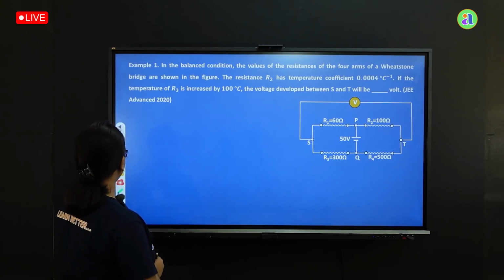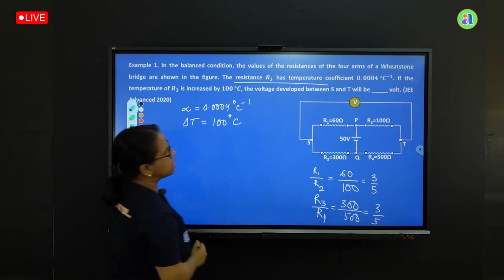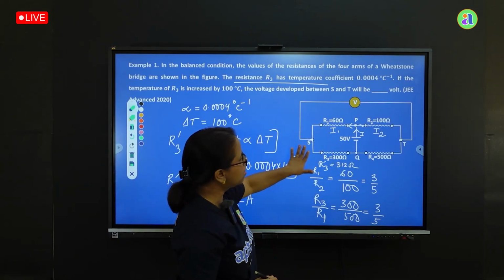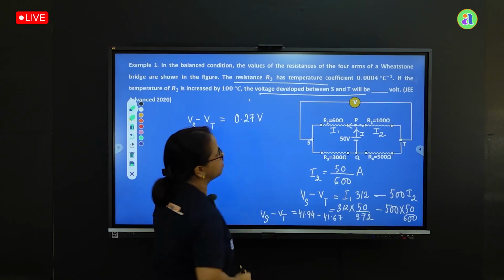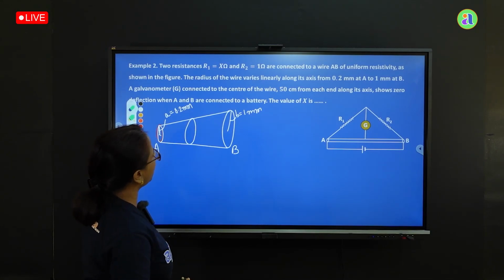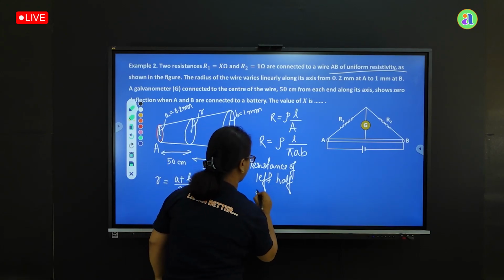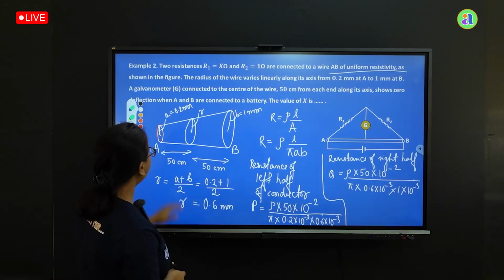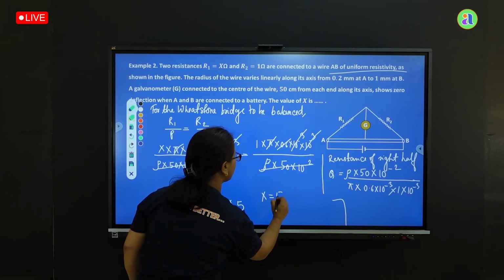Live Video on Physics Current Electricity | CBSE-ISC Physics Current Electricity | JEE Main Exam